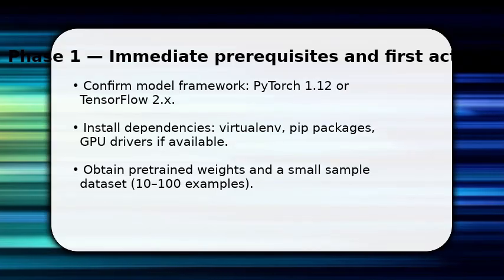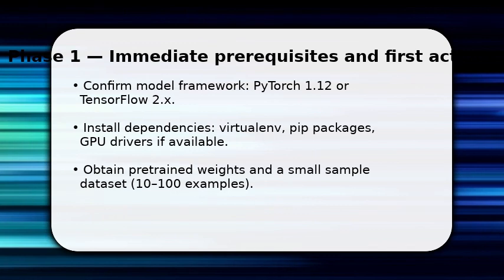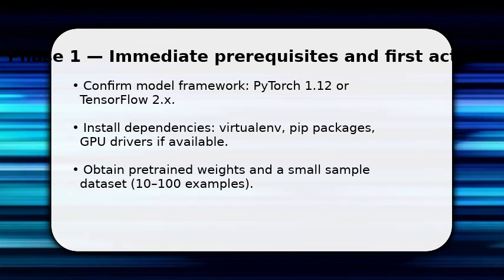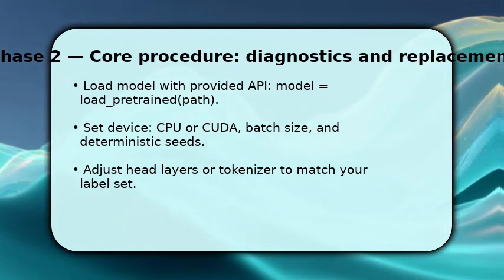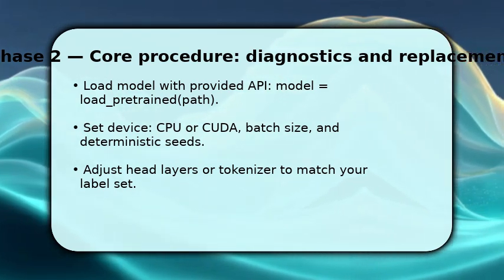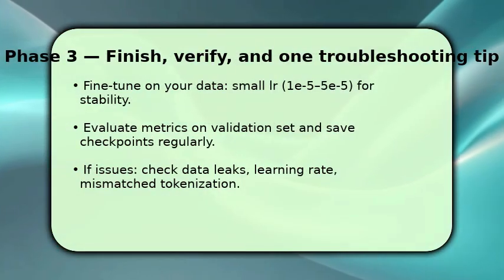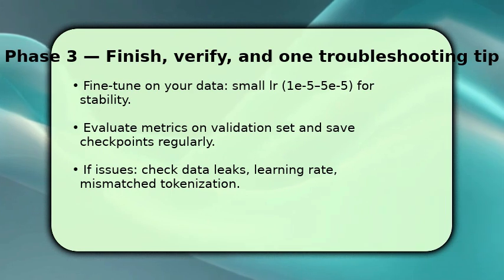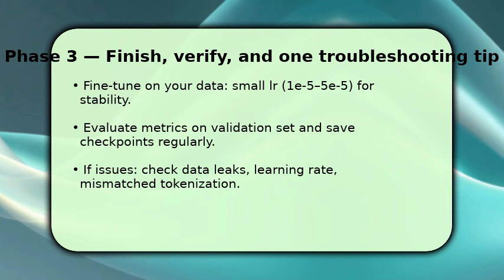How to Use Pre Trained Model (easy Method)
How to Use Pre Trained Model (easy Method) | 🔒 Surfshark VPN Deal — Stay private and secure. $1.99/mo + 3 Months Free ▸

Learn the straightforward steps to leverage pre-trained models for enhancing your machine learning projects. This video guides you through selecting, fine-dicting and applying a model from popular frameworks like TensorFlow or PyTorch with practical examples.

pre-trained models, machine learning enhancement, model selection, fine-tuning, TensorFlow, PyTorch, applying pre-trained models, data science tutorial, AI projects